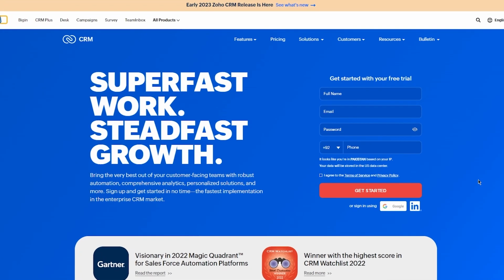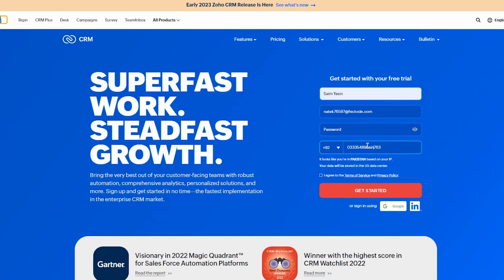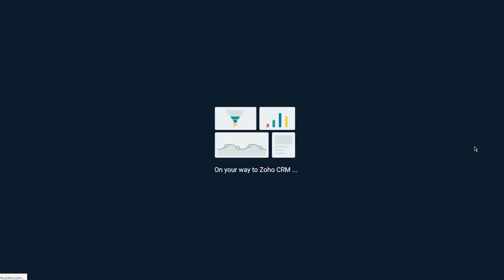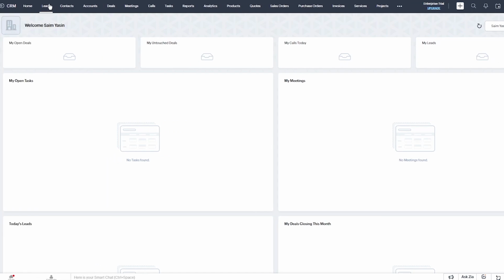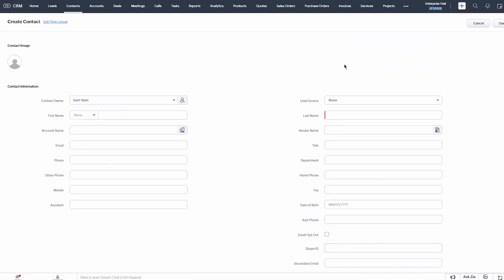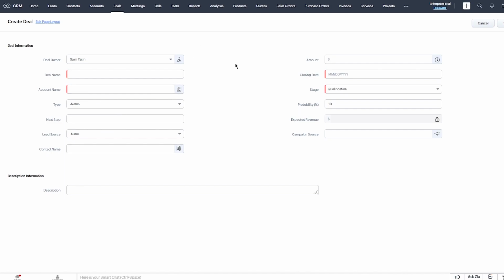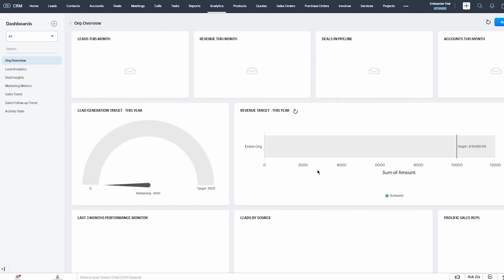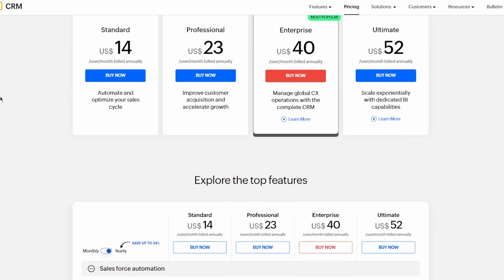How To Use Zoho CRM To Streamline Your Sales Process (2023)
In this video, You will learn How To Use Zoho CRM To Streamline Your Sales Process. It is really easy to do and learn to do it in just a few minutes by following this super helpful tutorial to get a better understanding of everything.